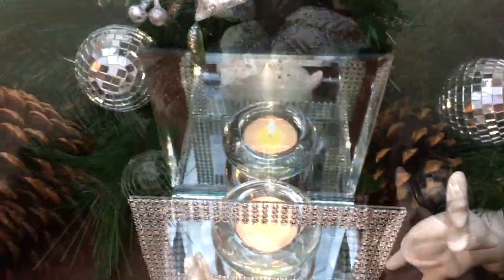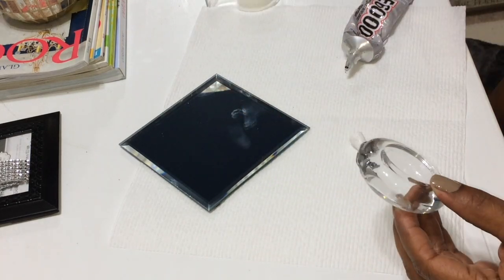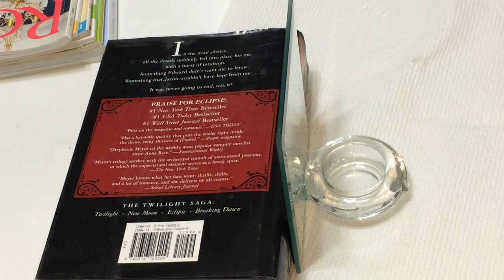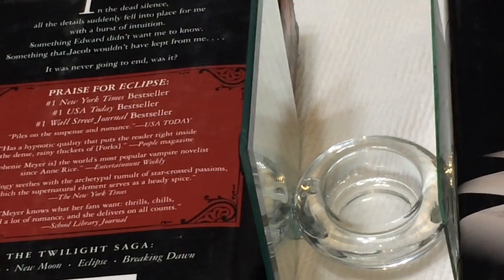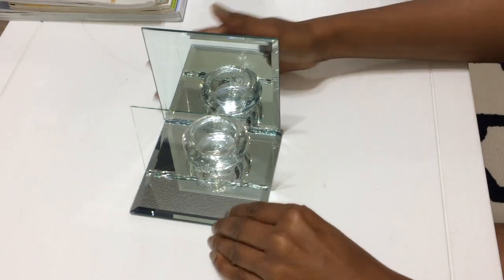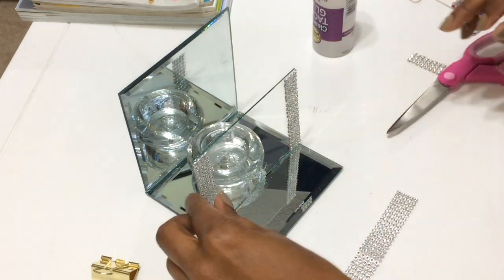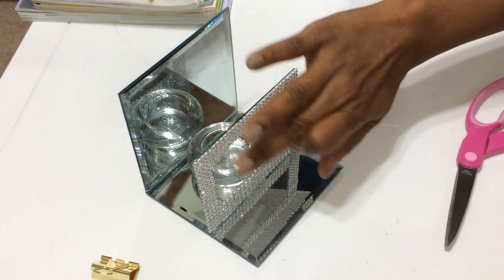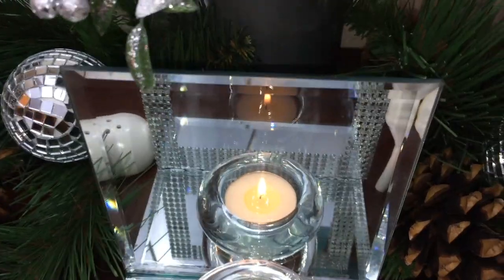DIY DOLLAR TREE MIRRORED TEA LIGHT CANDLE HOLDER|VD#4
DOLLAR TREE CHRISTMAS MIRRORED TEA LIGHT CANDLE HOLDER DIY|VD#4 This video shows how I created an inexpensive DIY mirrored tea light candle holder or holiday centerpiece decor.

Almost all items were purchased at the Dollar Tree:

SUPPLIES:
Mirrors - Dollar Tree
Diamond Wrap - Dollar Tree
Glass tea light - Dollar tree
Tacky Glue- Walmart
Picture frame (SIZE - 3.5 X 5) - Dollar Tree
E6000- Walmart